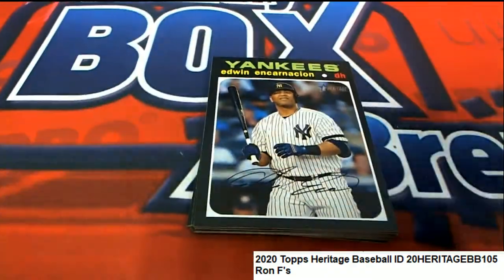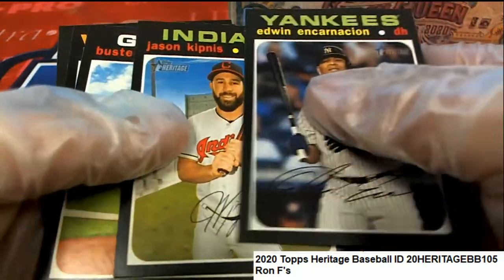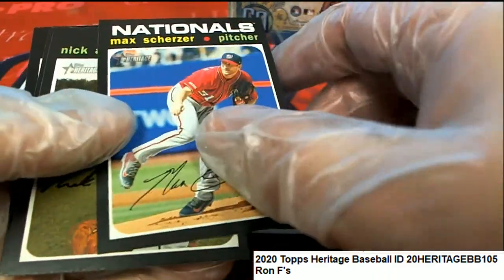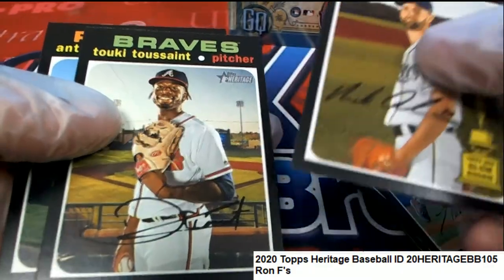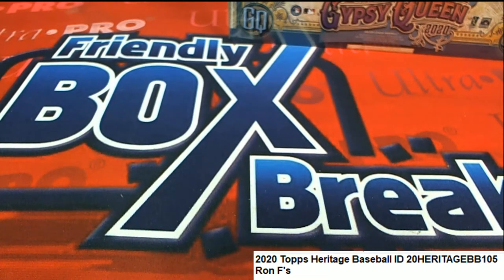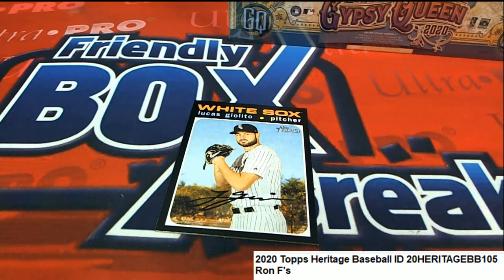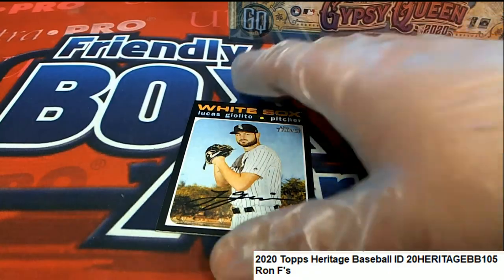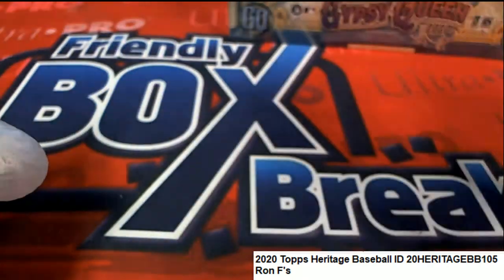2020 Topps Heritage Baseball Ron's Pack ID 20HERITAGEBB105